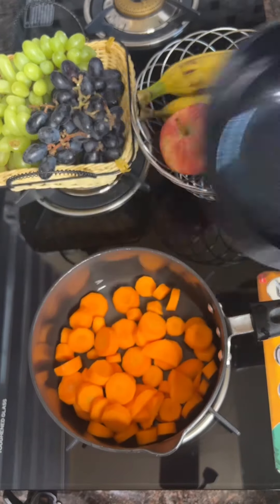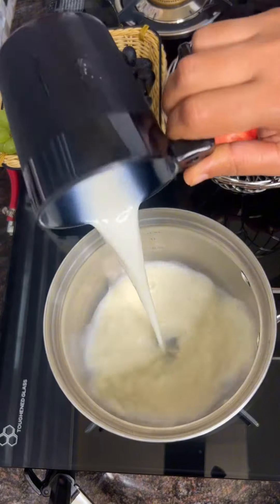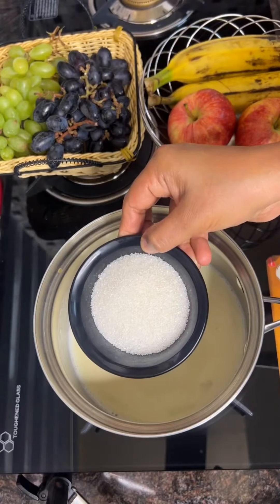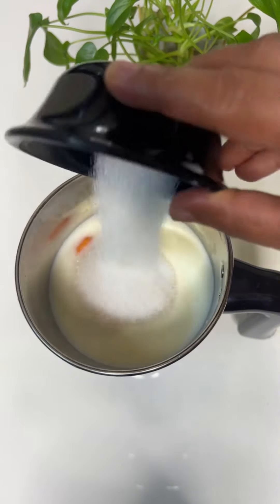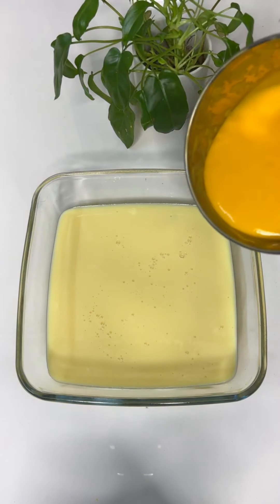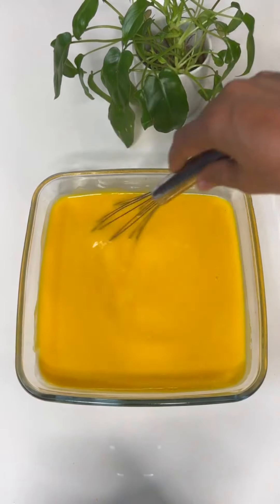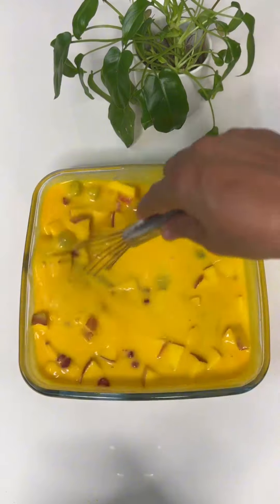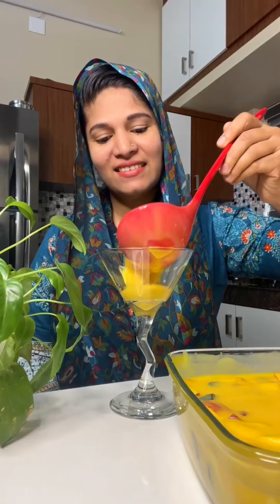എന്റെ പൊന്നോ!ഒരു രക്ഷയും ഇല്ലാട്ടോ!പൊളി ഐറ്റം!ഇതിന്റെ രുചിയറിഞ്ഞാൽ പിന്നെ വിടില്ല!